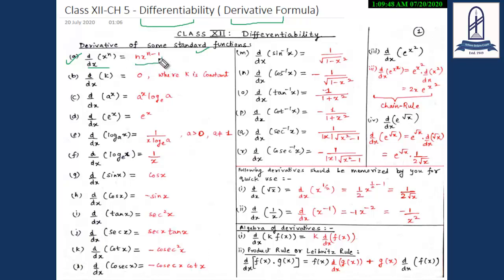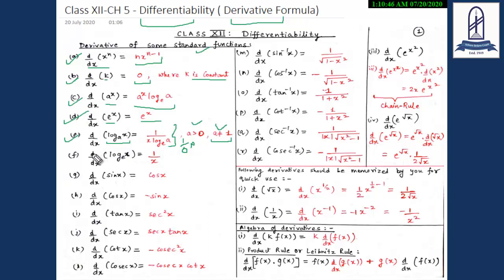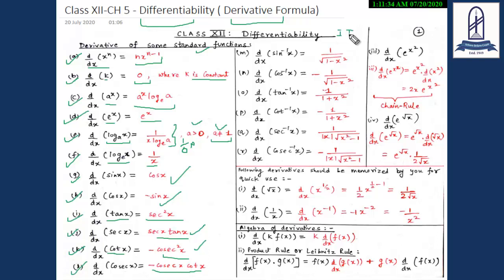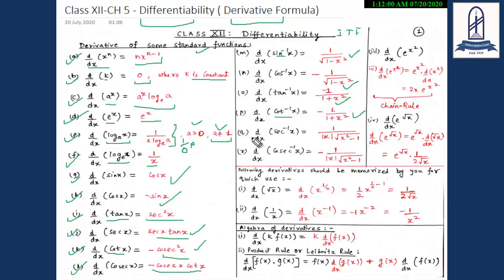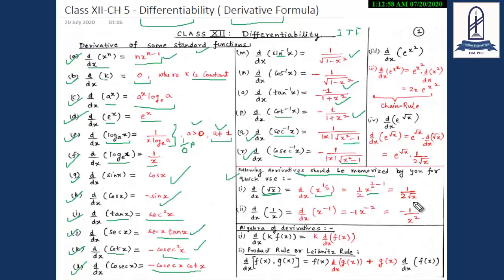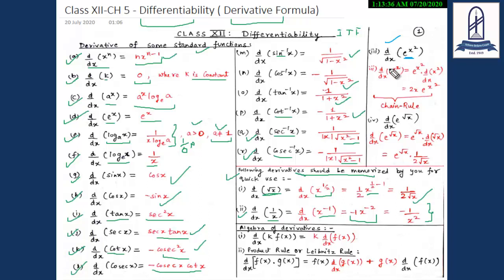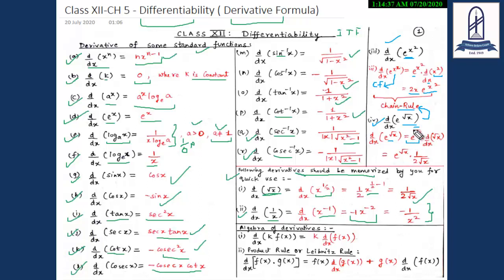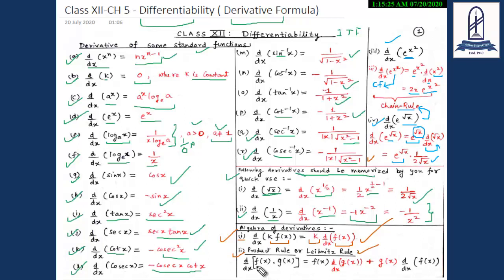CLASS XII - MATHEMATICS - CH 5 - DERIVATIVE FORMULA (DIFFERENTIATION)